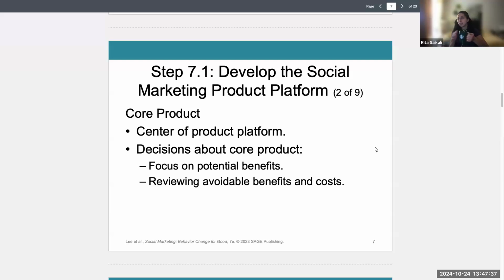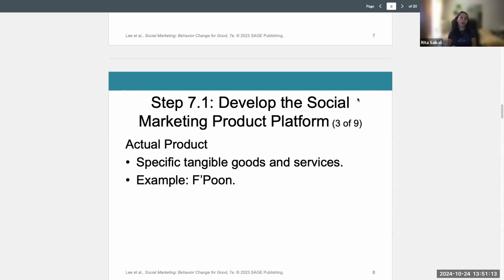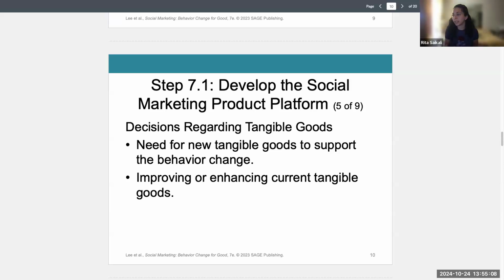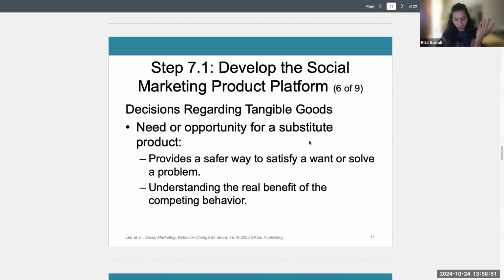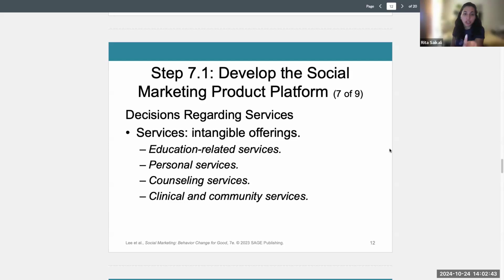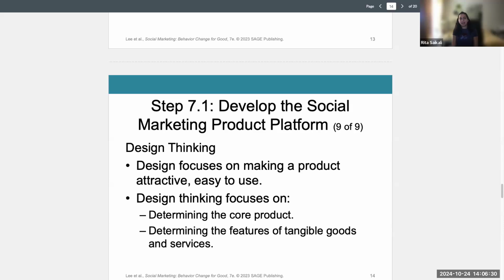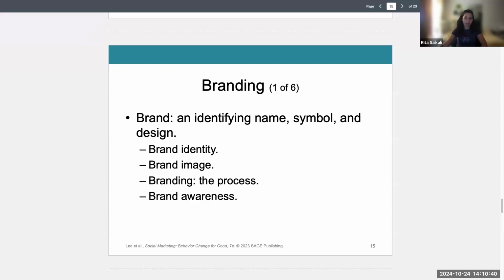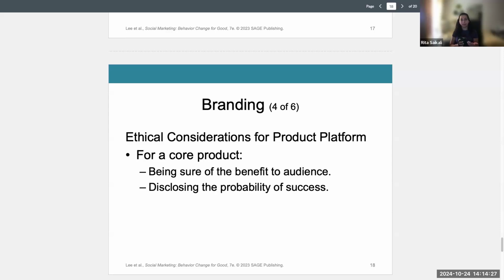Community Based Marketing Chapter 10